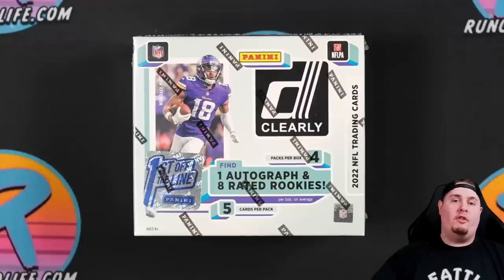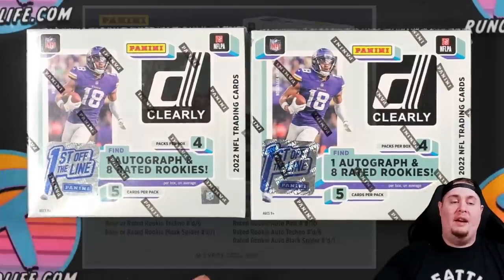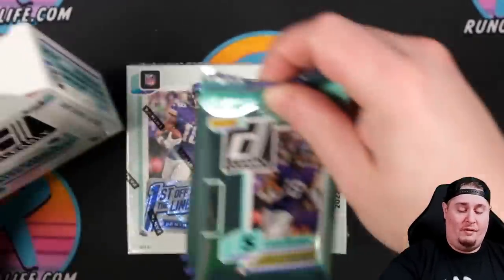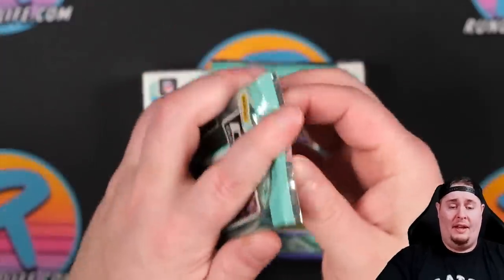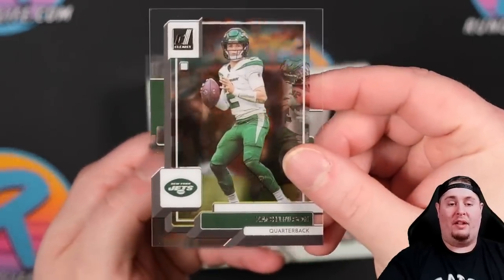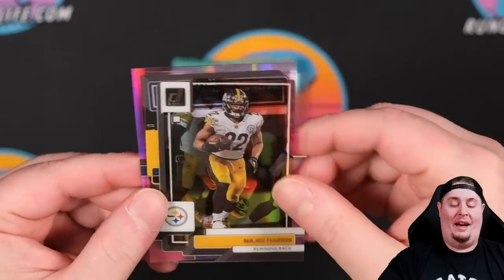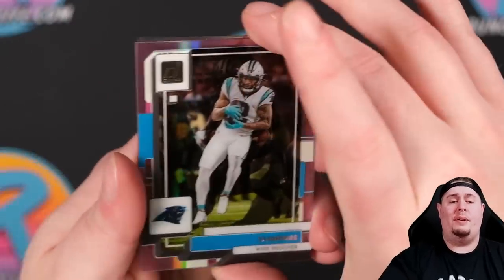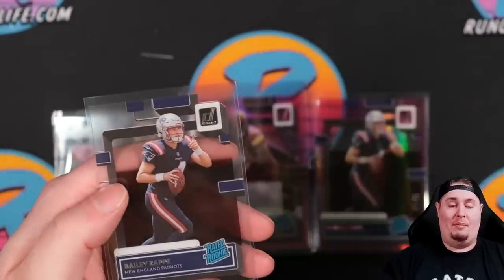ONLY 1,700 FOTL BOXES MADE!!! | 2022 Panini Donruss Clearly NFL FOTL Box Review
Today we're checking out two First off the Line boxes of 2022 Panini Donruss Clearly. The FOTL release of this product was extremely limited, with only 1,700 boxes (106 cases) possible of being produced. Let's see if we can find one of the four potential case hits, or several 1/1's to be found in this product.